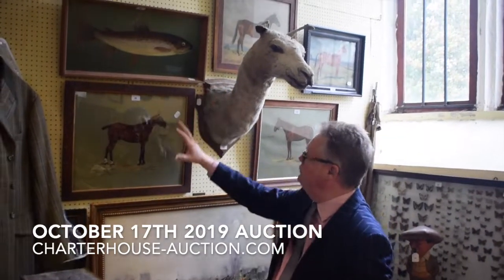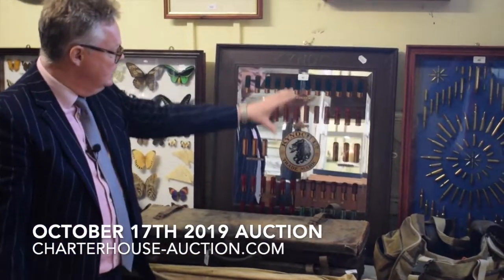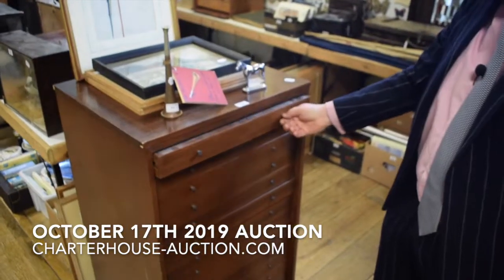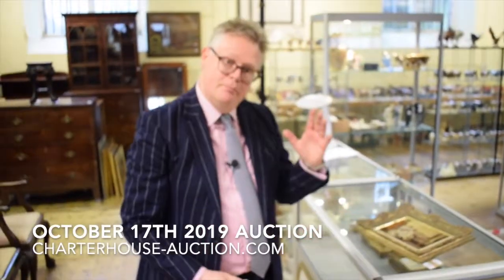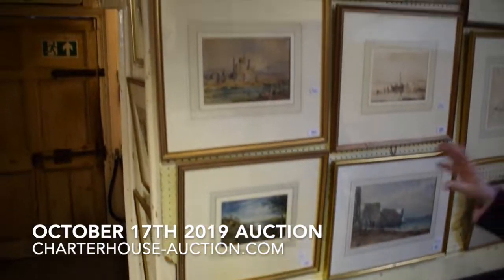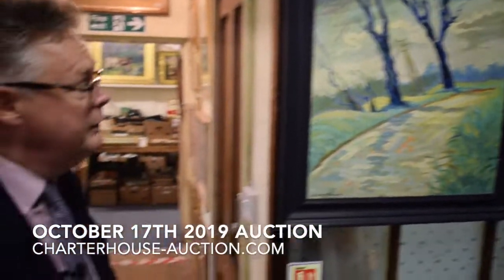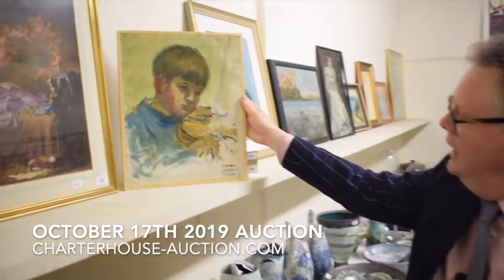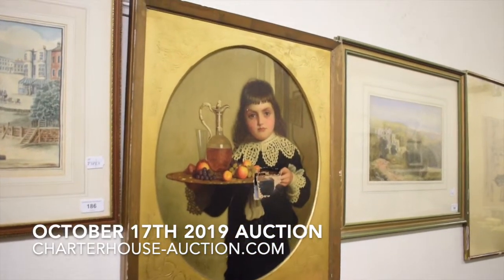What is in the auction on Thursday October 17th 2019?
Richard talking about his favourite lots in the auction on Thursday October 17th 2019